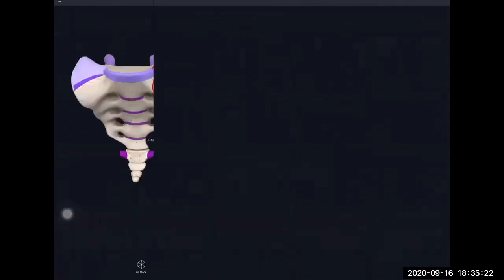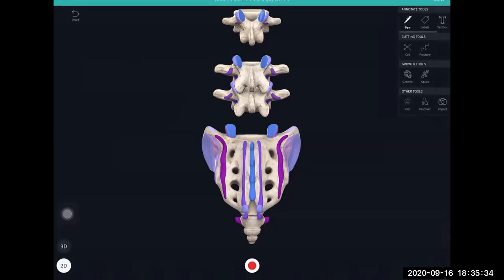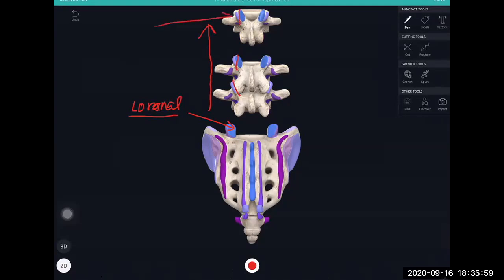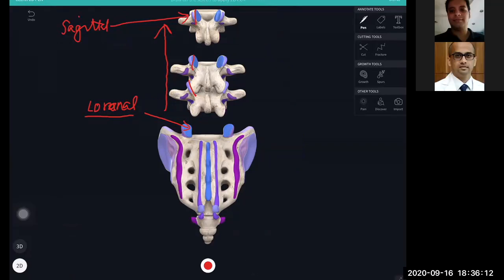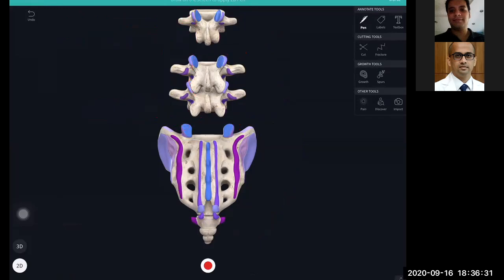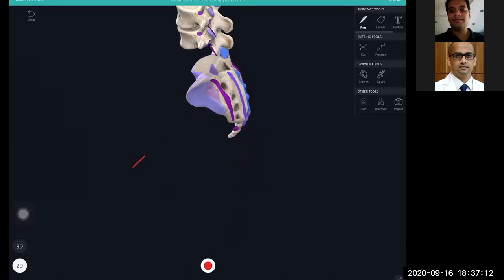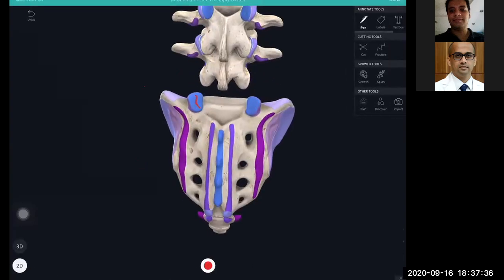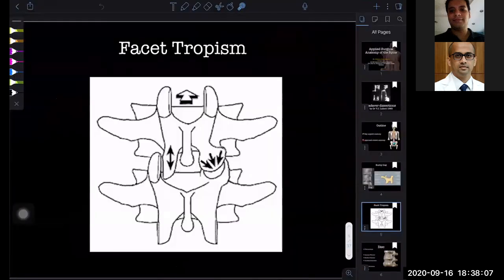Facet joints of the Lumbar Spine